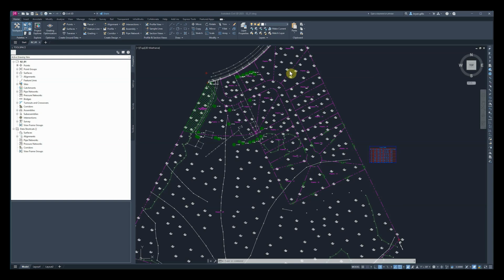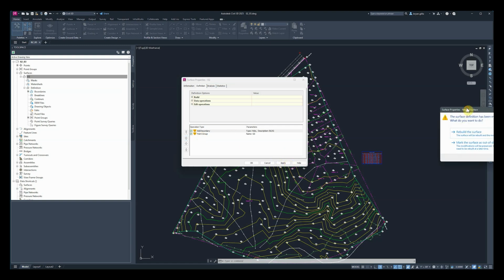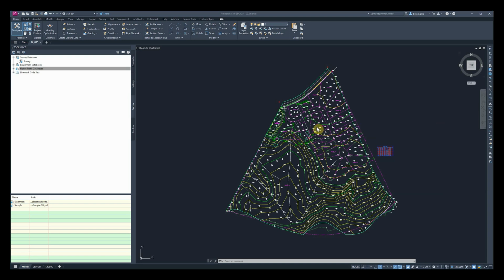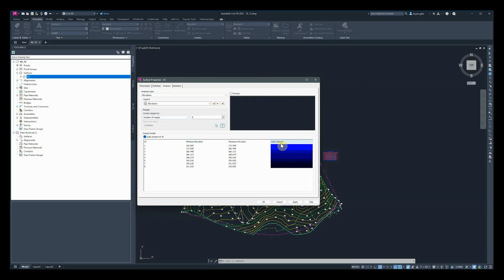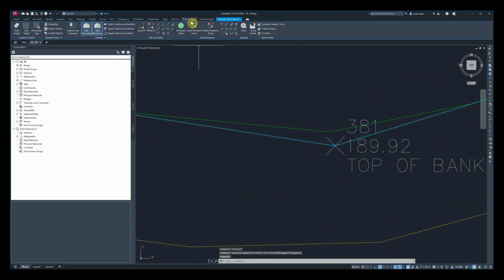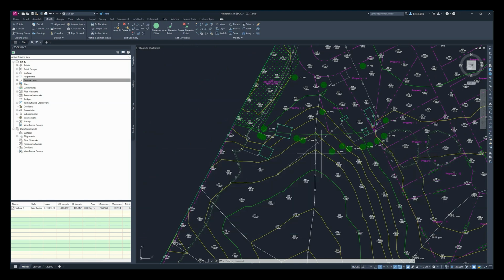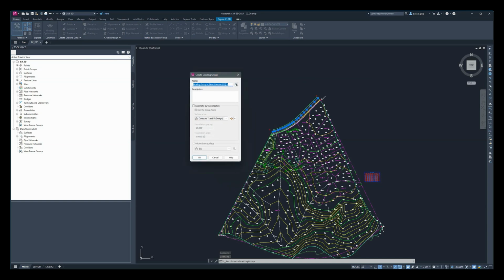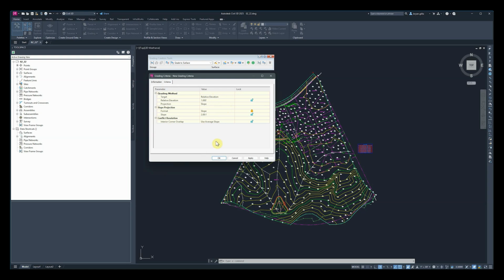Week 3 Practicum: Surfaces & Volumes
00:00:04 Part 1 - Introduction to Surfaces
00:09:03 Part 2 - Define Surfaces with Data Categories
00:25:43 Part 3 - Control the Display of a Surface
00:29:06 Part 4 - Define Surface Boundary Types
00:31:53 Part 5 - Access and Review Surface Statistics
00:34:59 Part 6 - Create a TIN Surface
00:38:10 Part 7 - Edit a TIN Surface
00:43:23 Part 8 - Edit the Properties of a Surface Definition
00:52:58 Part 9 - Create a TIN Volume Surface
01:03:14 Part 10 - Create Surface Labels
01:08:56 Part 11 - Add Contour Labels
01:16:35 Part 12 - Use Surface Analysis
01:23:32 Part 13 - Set Analysis Parameters for Surfaces
01:28:07 Part 14 - Perform a Surface Analysis
01:32:41 Part 15 - Create Feature Lines
01:44:27 Part 16 - Edit Horizontal Data for Feature Lines
01:57:35 Part 17 - Edit Elevations for Feature Lines
02:19:59 Part 18 - Work with Objects on Same Site
02:30:58 Part 19 - Create and Modify Sites
02:39:31 Part 20 - Create Grading Groups
02:42:32 Part 21 - Create Grading with Grading Criteria Tools
03:04:22 Part 22 - Work with Grade Criteria